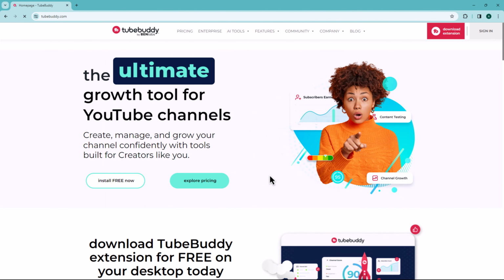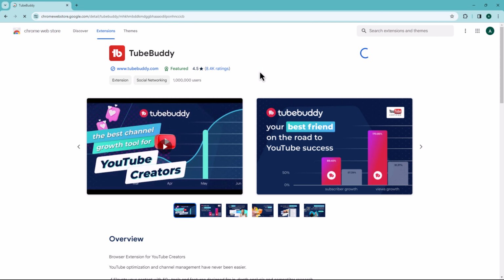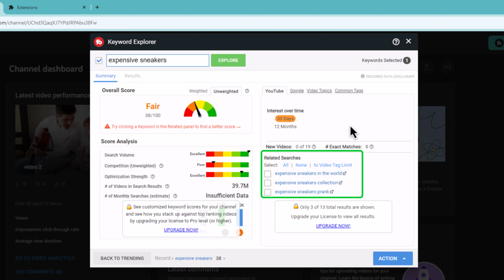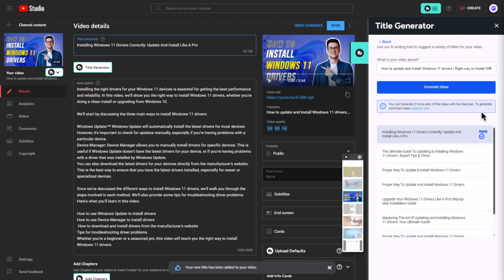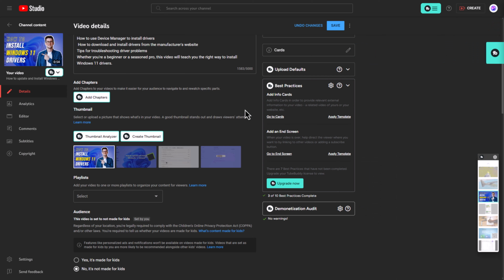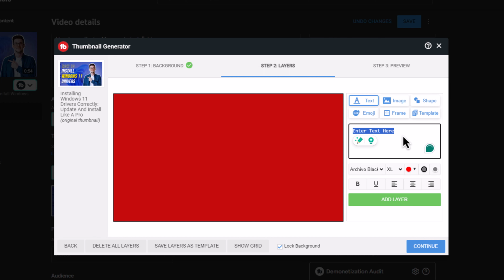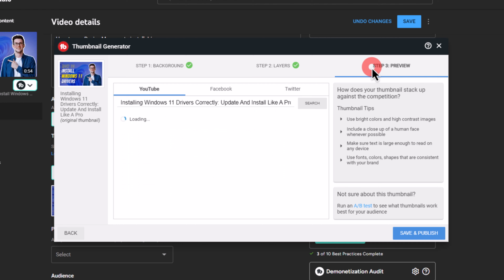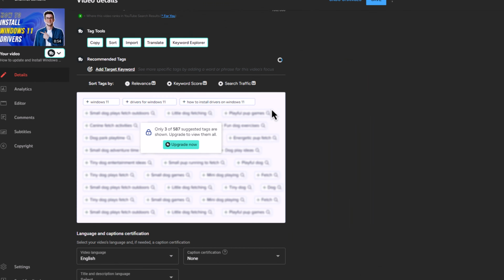How To Use TubeBuddy - Mobile & PC (2024)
Learn How To Use TubeBuddy Whether you're a beginner or an expert, On Mobile or PC, this video will teach you everything you need to know about optimizing your YouTube videos. Learn how to install the browser extension or desktop app, and explore the endless possibilities for growing your channel.

Time Stamps ⏰
0:00 Intro
0:20 How to Install TubeBuddy Extension
1:25 TubeBuddy Keyword Research
2:07 How use TubeBuddy Title Generator
2:29 How to add chapters from TubeBuddy
2:45 How to use the TubeBuddy Thumbnail Analyzer
3:20 How to use the TubeBuddy Thumbnail Generator
4:55 How to see Suggested Tags of TubeBuddy